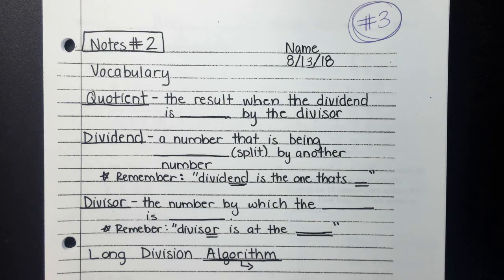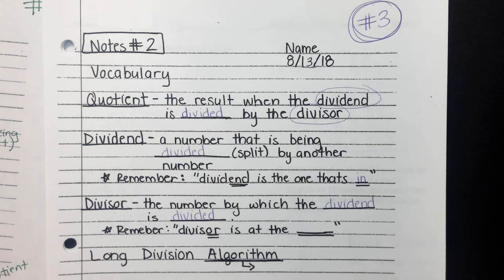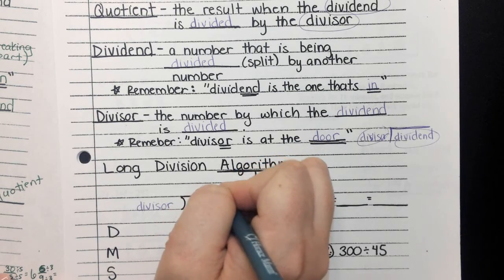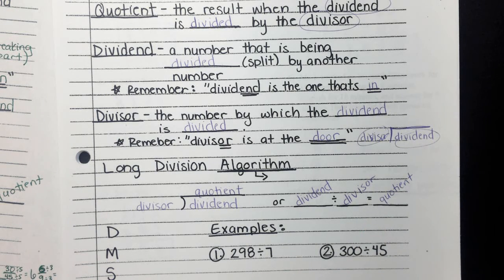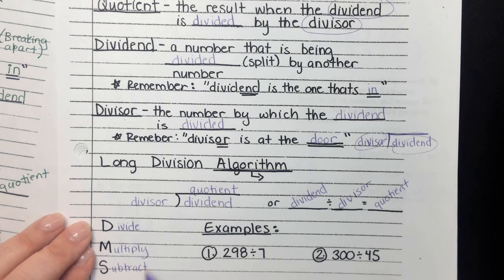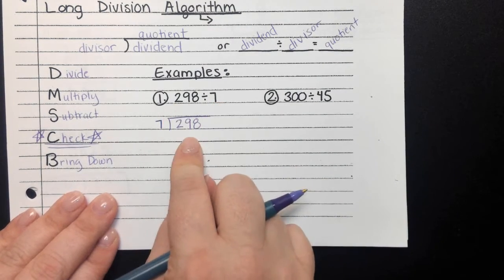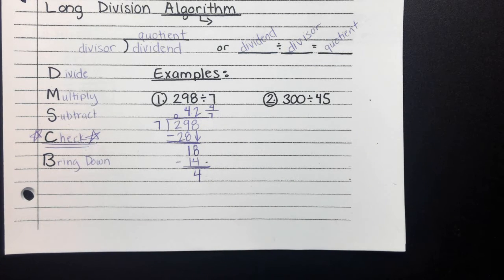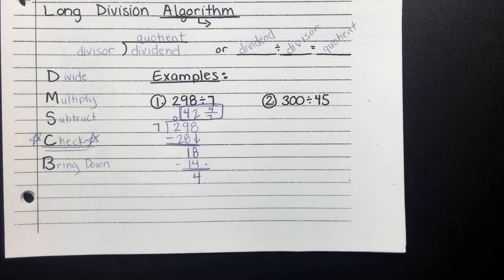August 13, 2019 Division Algorithm Notes